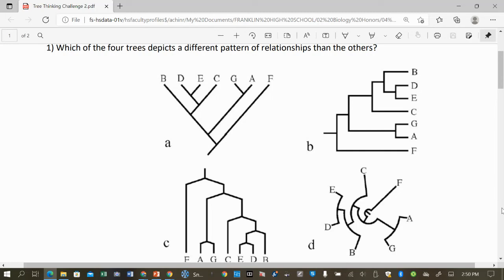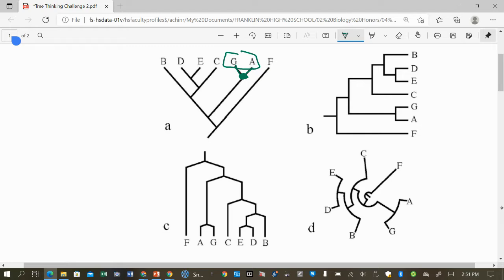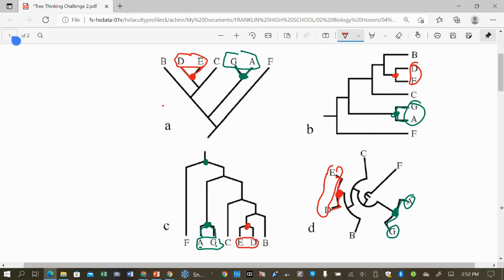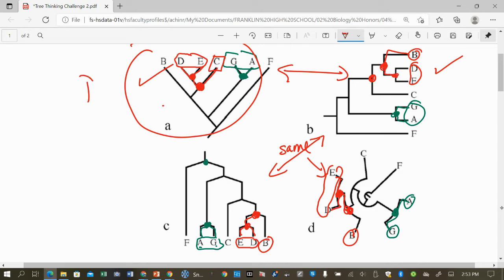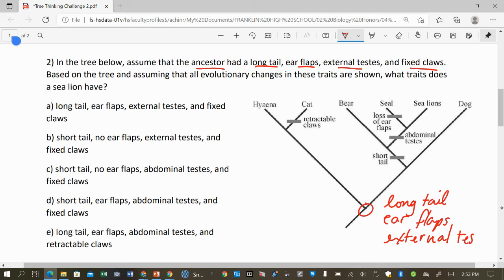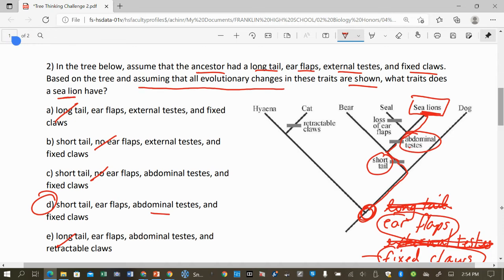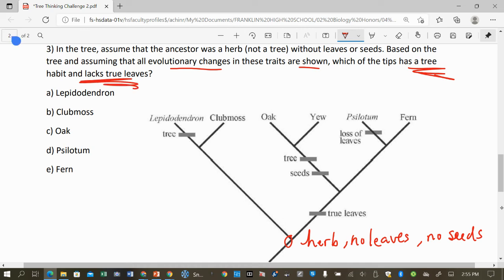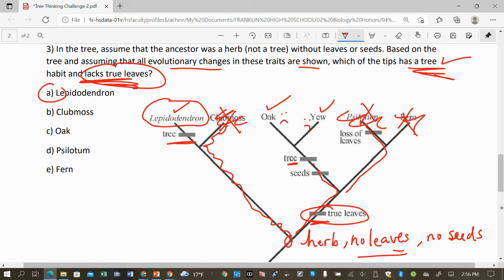07.06b Tree Practice 2